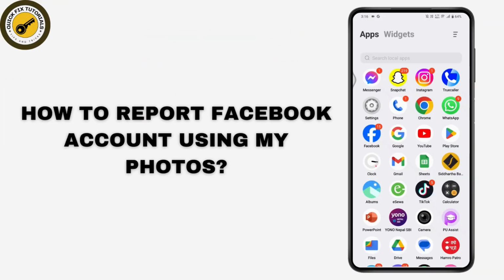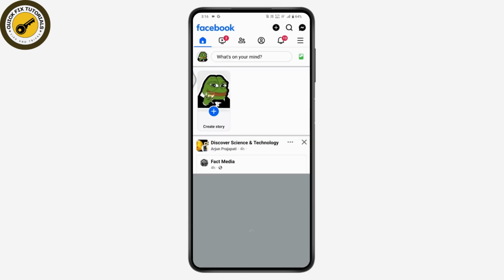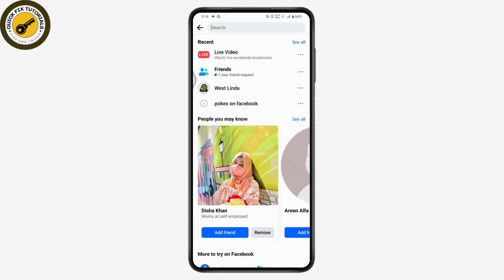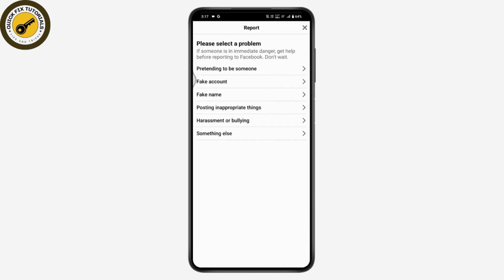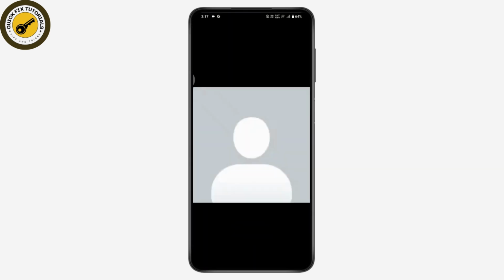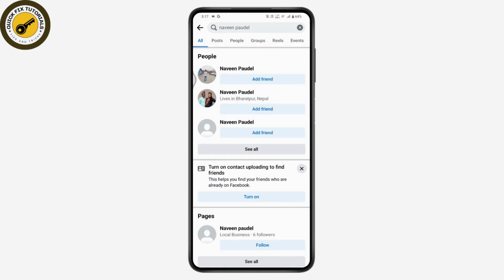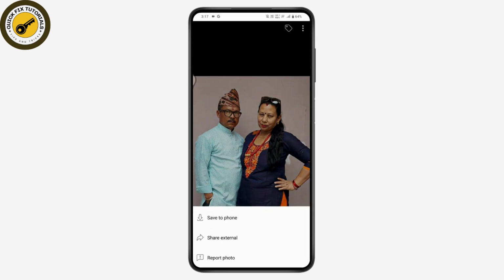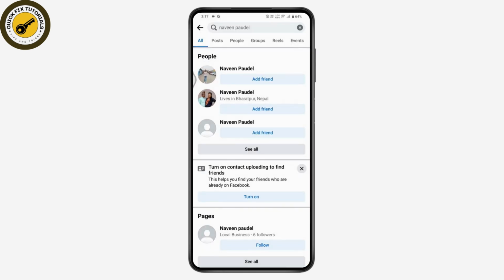How To Report Facebook Account Using My Photos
how to report facebook account
report facebook account
facebook report
how to report fb account
account using my phoots
report fb account using my photo
report account my photos
report using my photos
report fb account
facebook help

Concerned about someone using your photos on Facebook without permission? In this tutorial, we'll show you step-by-step how to report a Facebook account that's using your photos without authorization.

In this tutorial, you'll learn:

Reporting the Account: Step-by-step guide to reporting the Facebook account to protect your privacy and rights.
Additional Tips: Tips for safeguarding your photos and preventing future misuse.

Protect Your Privacy: Ensure your photos are not misused on social media.
Legal Rights: Exercise your rights over your own images.
Facebook Policies: Understand Facebook's policies on photo usage and reporting.